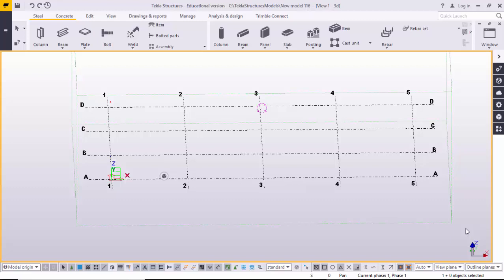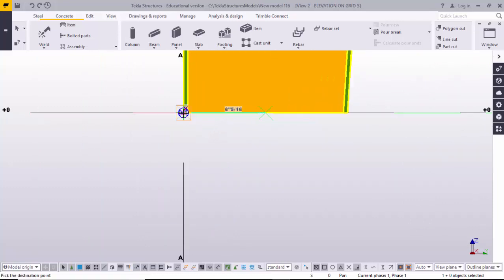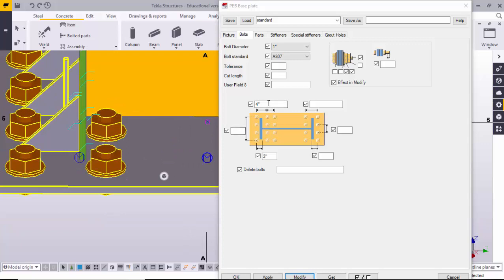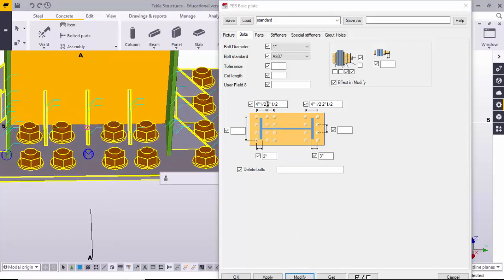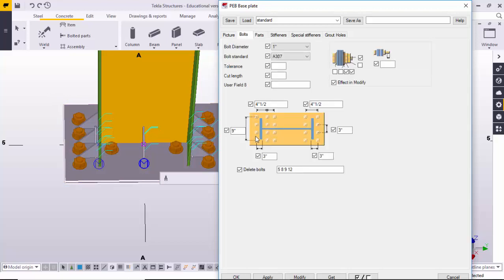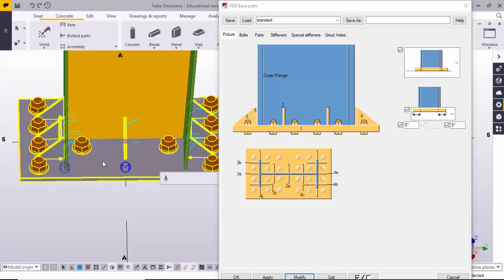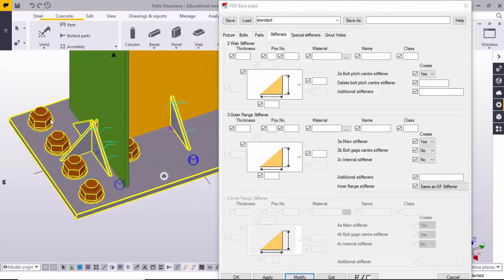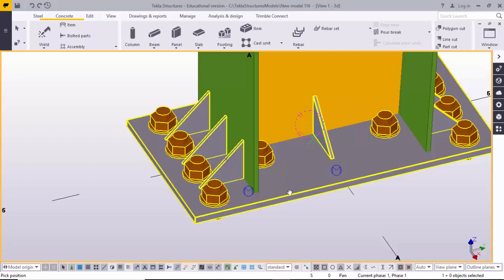how to create base plate for welded column or peb column in Tekla